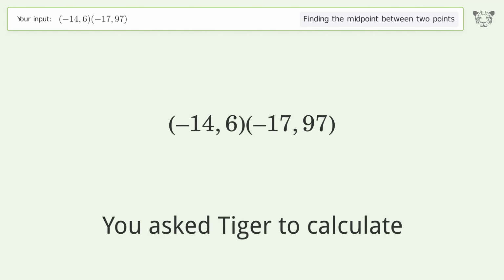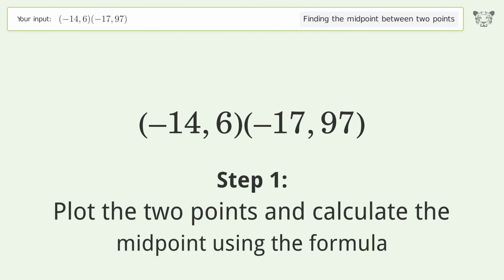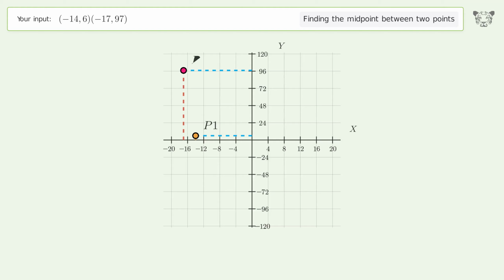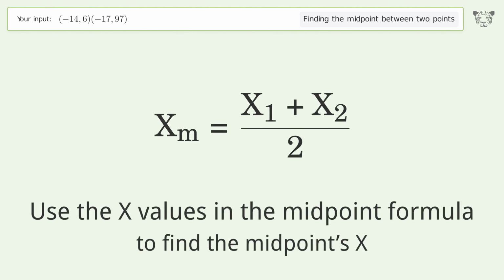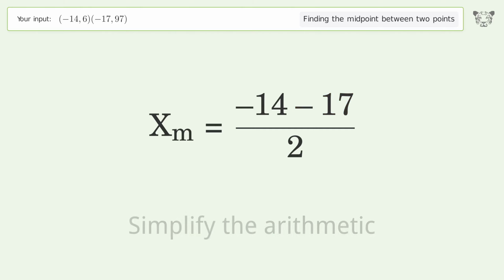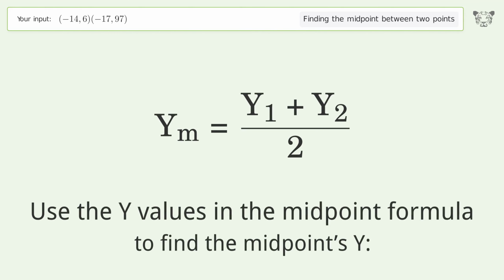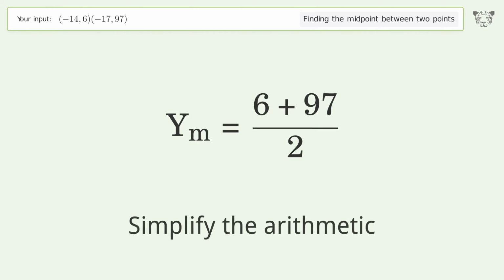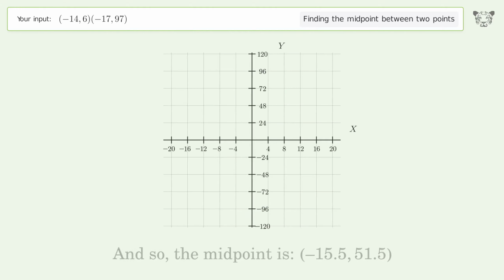Find the midpoint between two points p1 (-14,6) and p2 (-17,97): Step-by-Step Video Solution